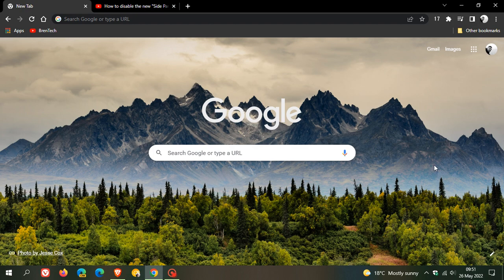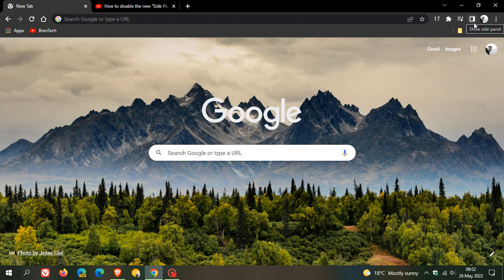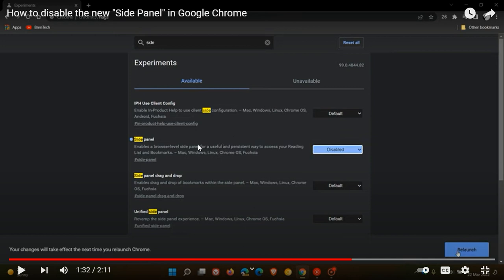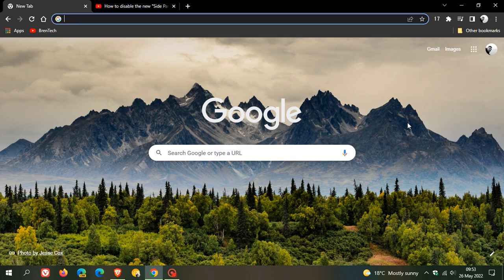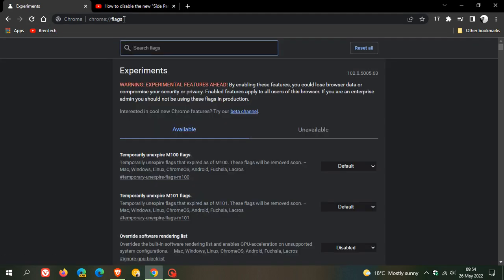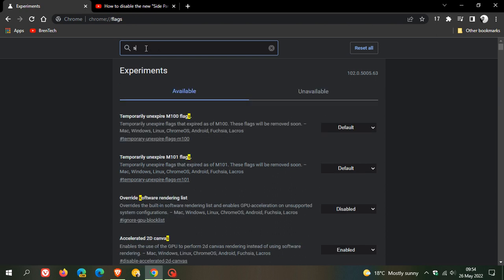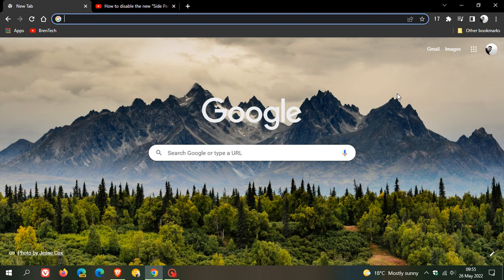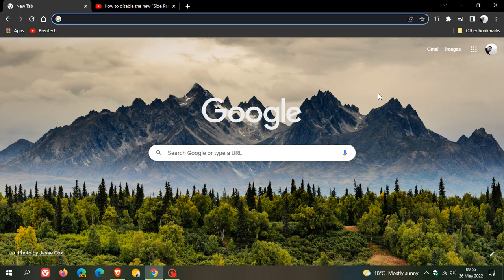It is no longer possible to disable the new "Side Panel" in Google Chrome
Google has recently removed the flag that could be used to disable the feature, which let's you access your reading list and manage your bookmarks. I will post accordingly if anything changes. Previous video